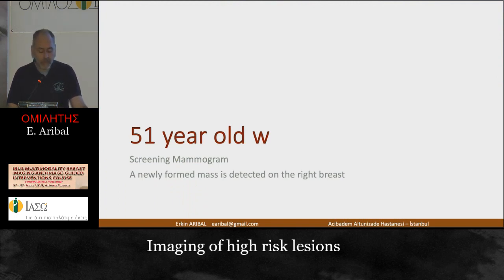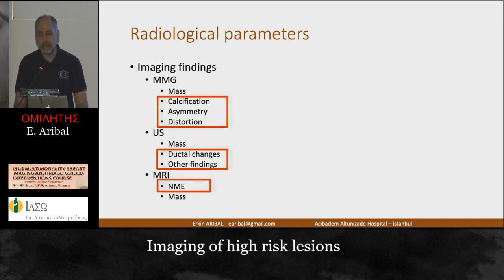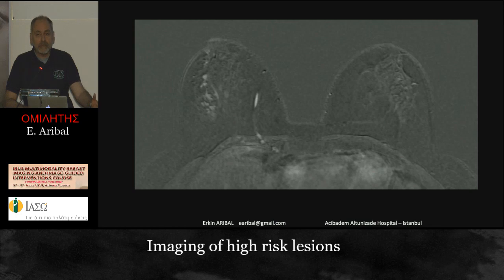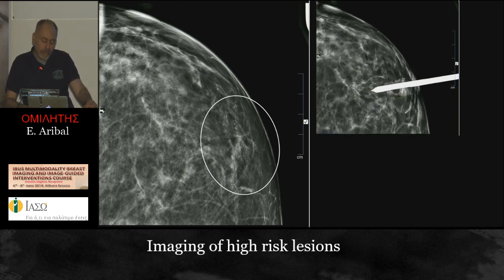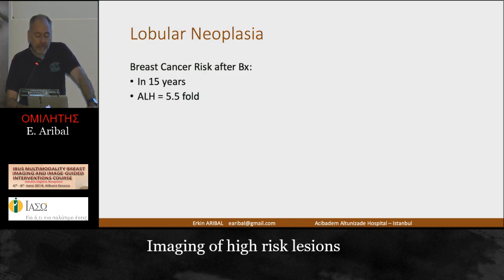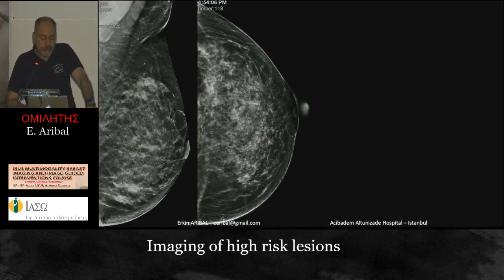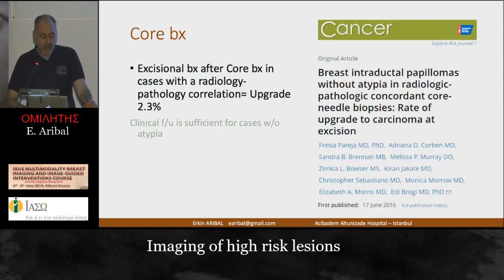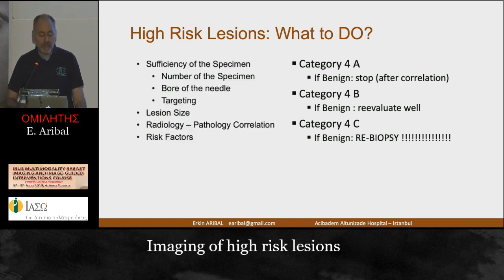BREAST HIGH RISK LESIONS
IMAGING OF HIGH RISK BREAST LESIONS